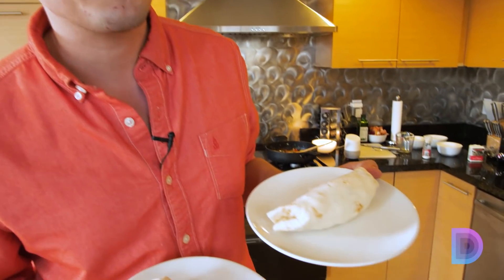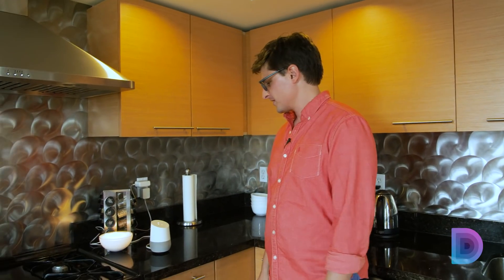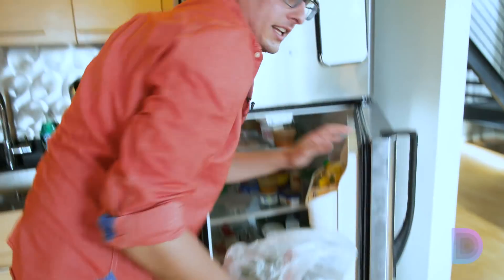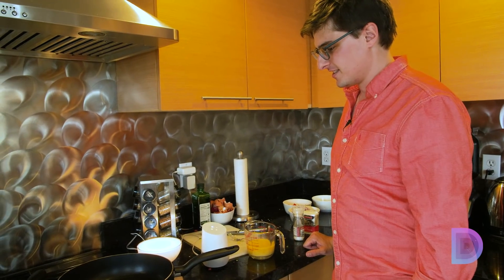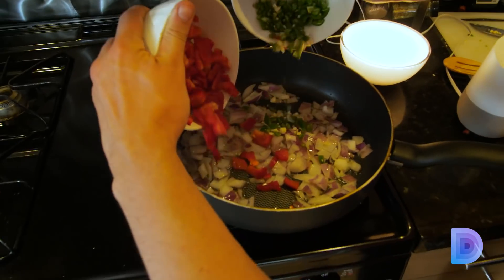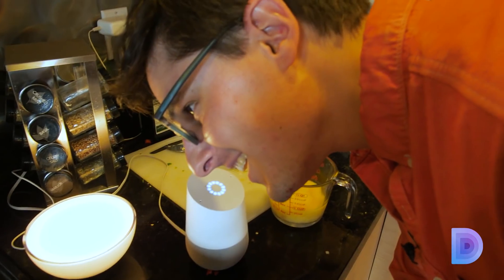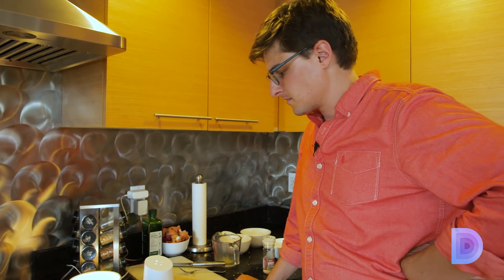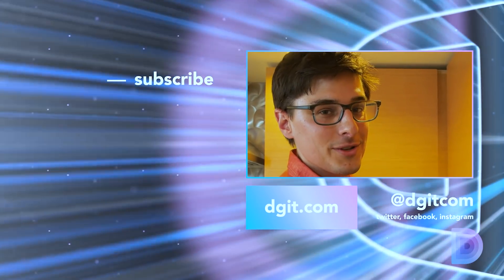Cooking with the Google Home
The Google Home has Google Assistant, a speaker designed for your every day life, but how helpful is it really? Can it help you cook in the kitchen? Let's find out!